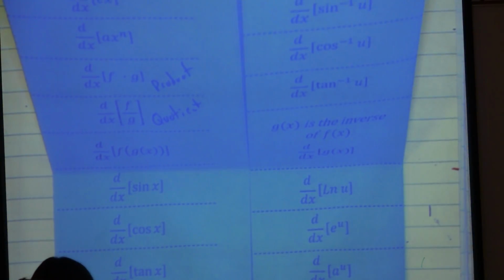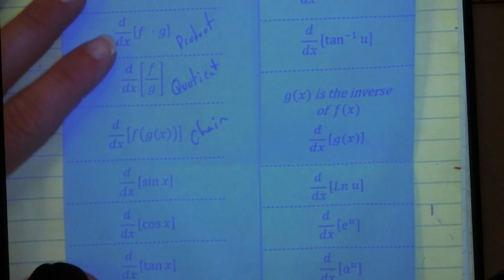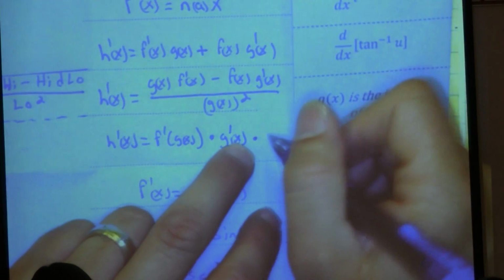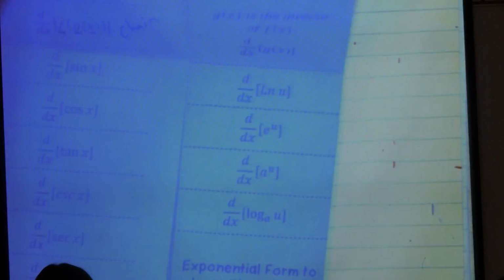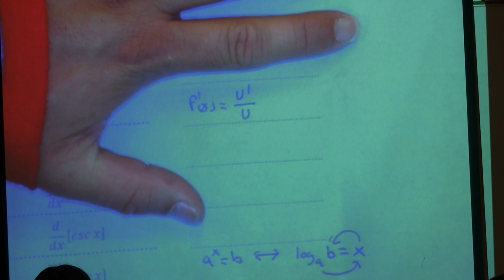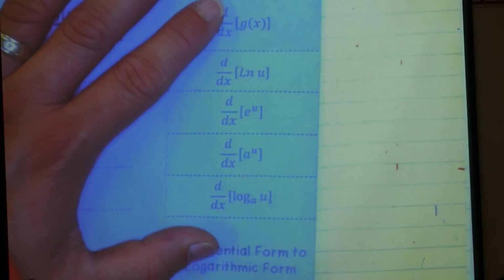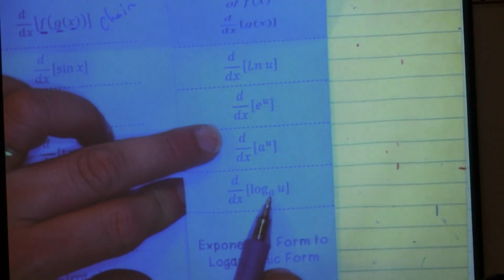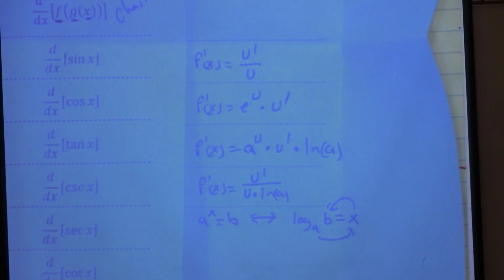11-2-2016 Natural Exponential Function and its Derivative Part 4